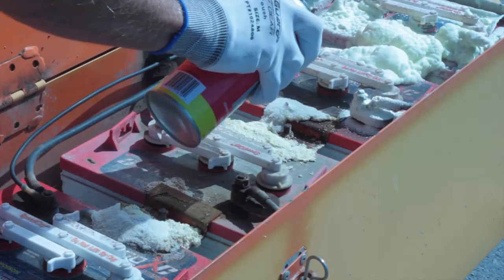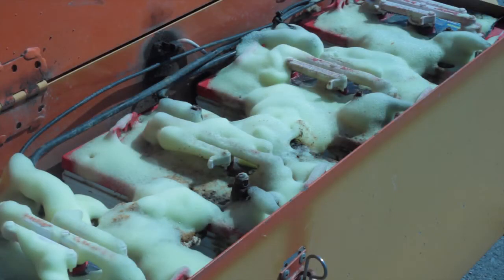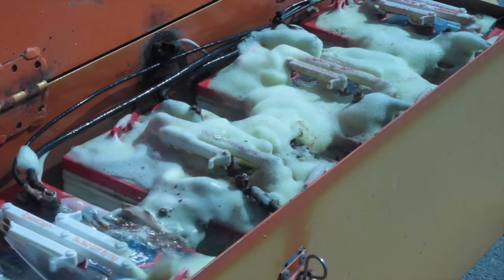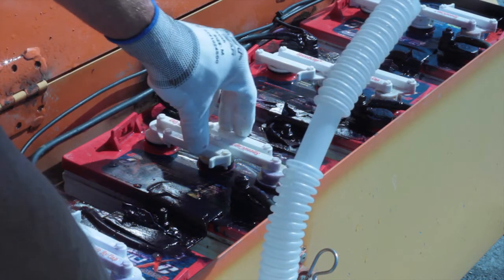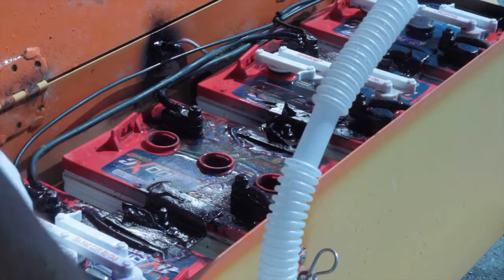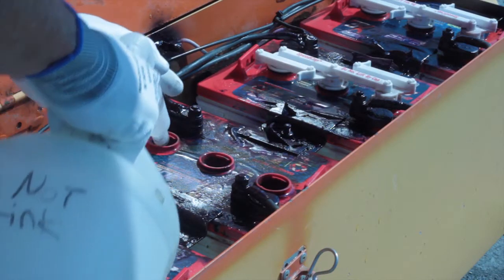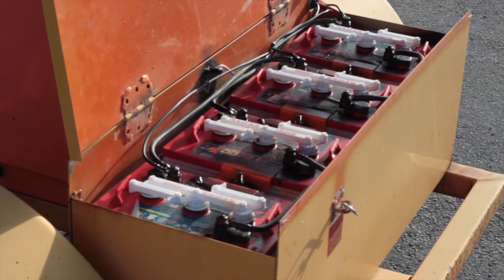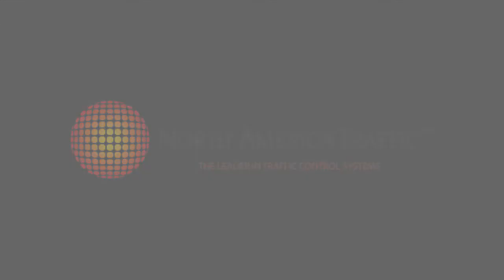Battery Maintenance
An instructional video on Battery Maintenance